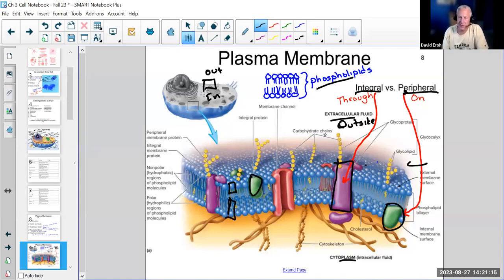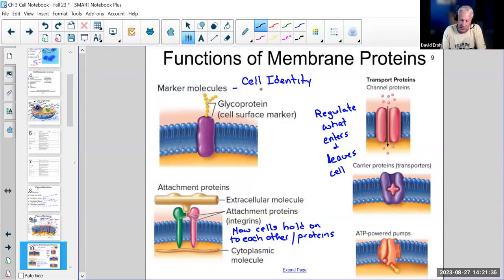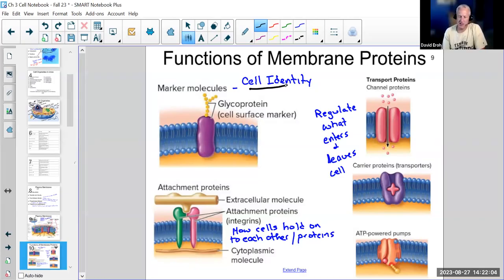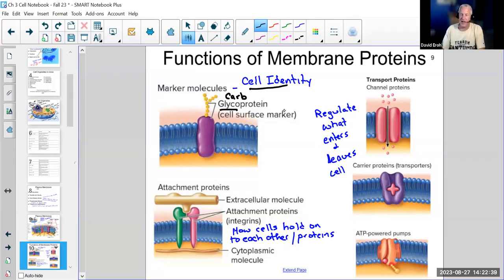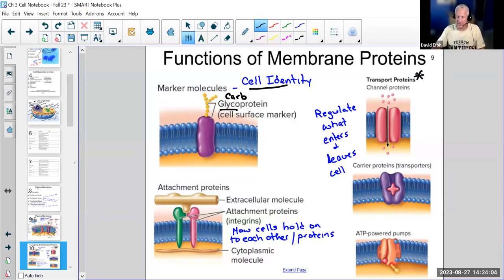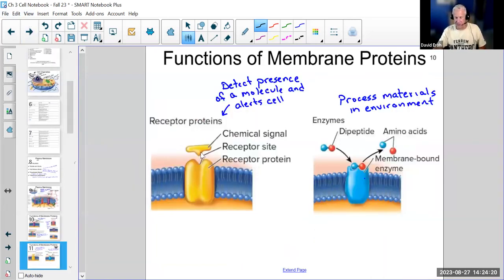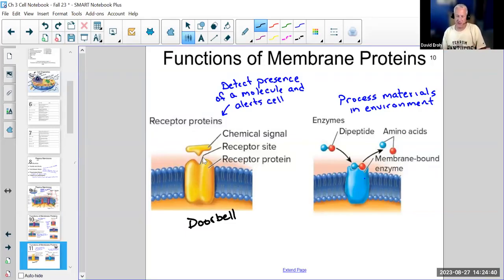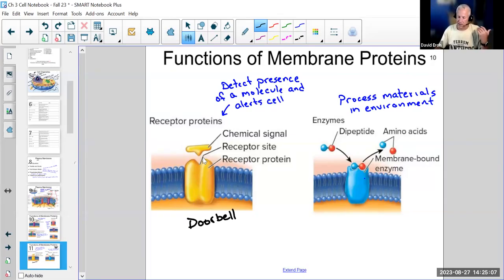Membrane Protein Categories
Overview of the different types of membrane proteins.